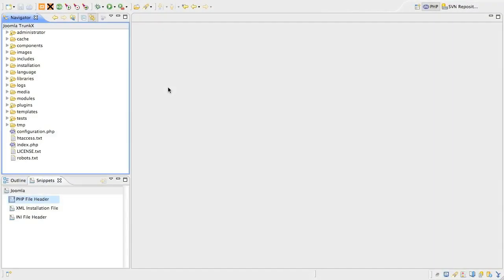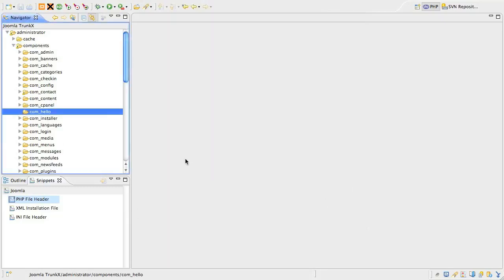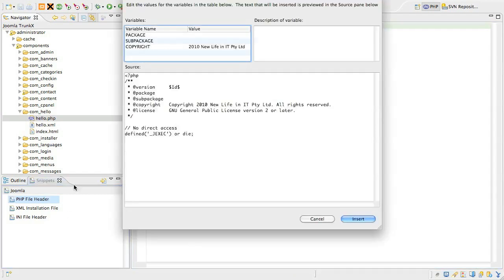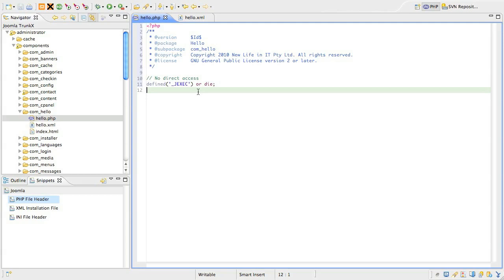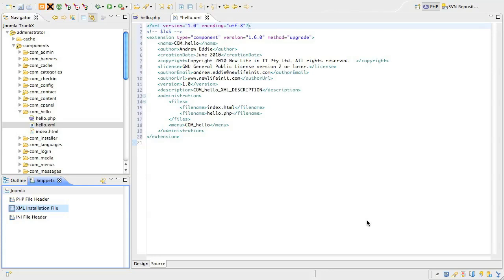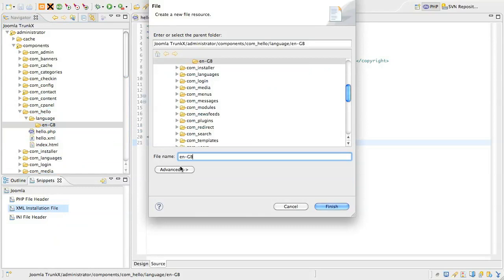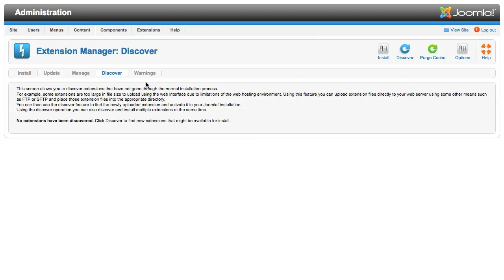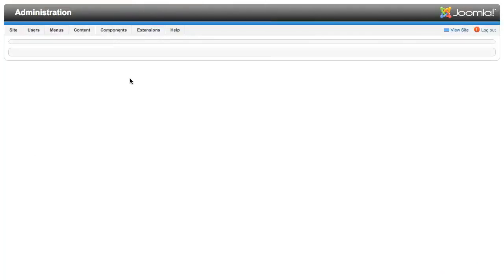2.1 Hello (Joomla) World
for the full transcript. This lesson shows you how to begin a simple "Hello World" component in Joomla using the Discover feature in the Extension Manager